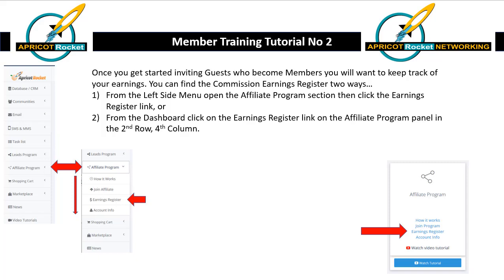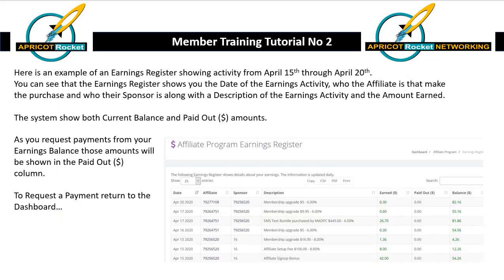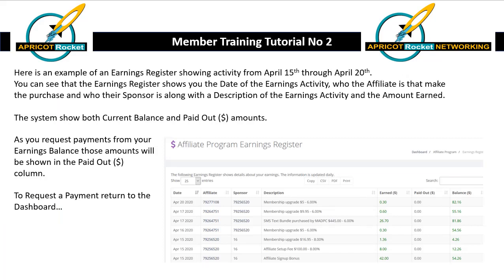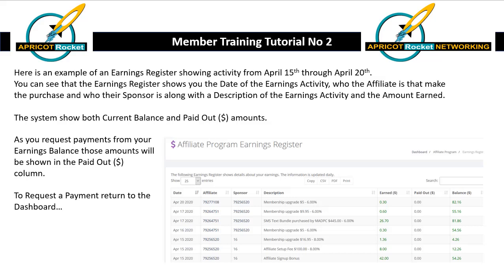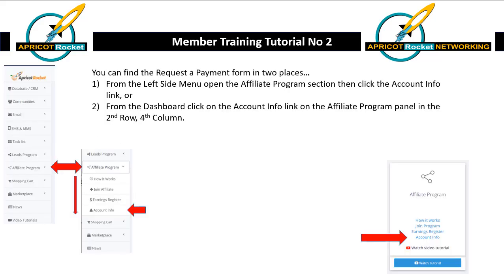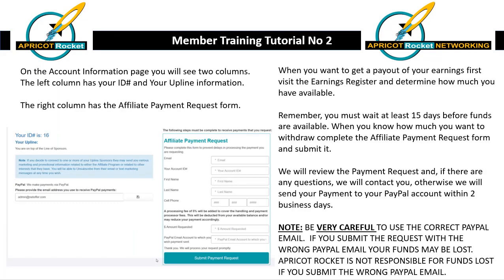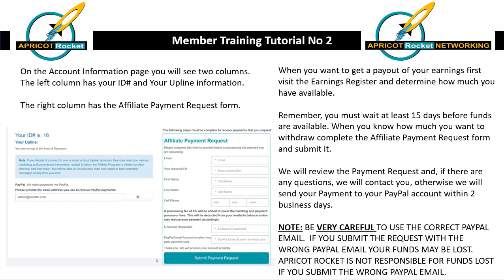Member Training Tutorial No 2